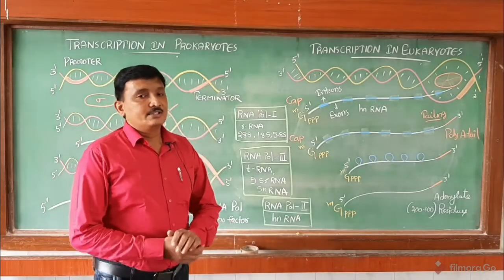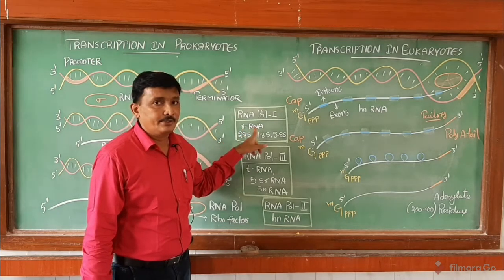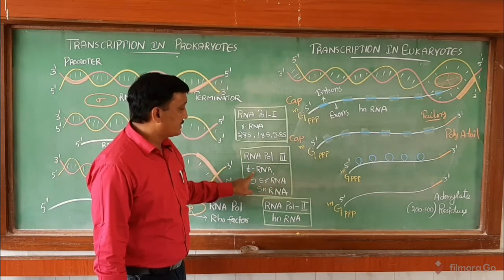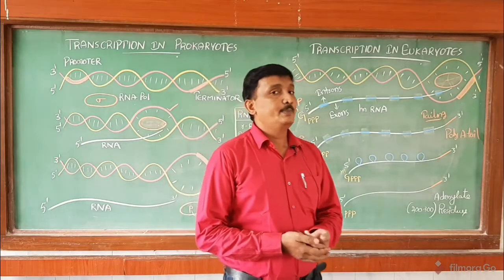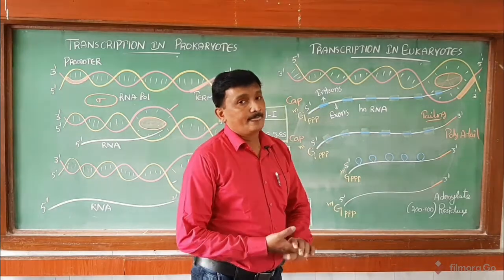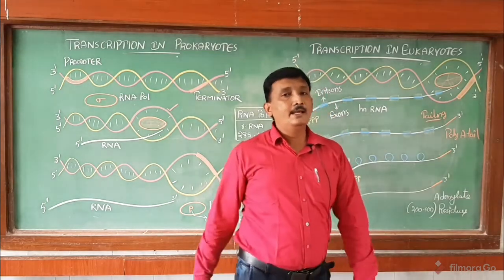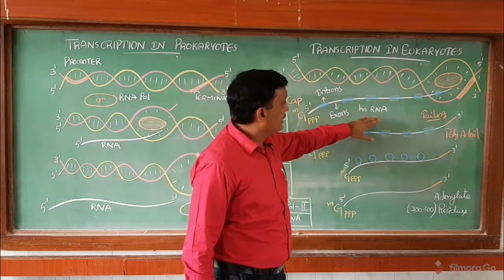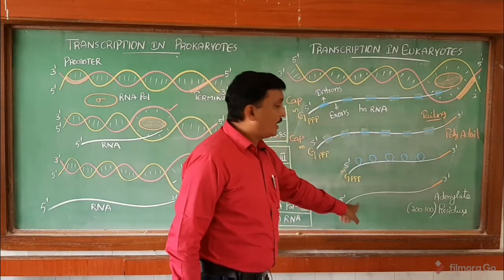Transcription in Eukaryotes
Cl XII cbse//IP//NEET//EAMCET